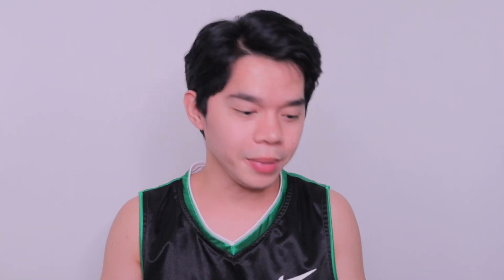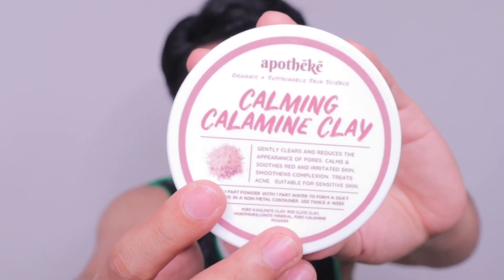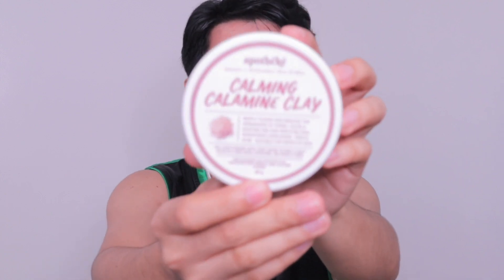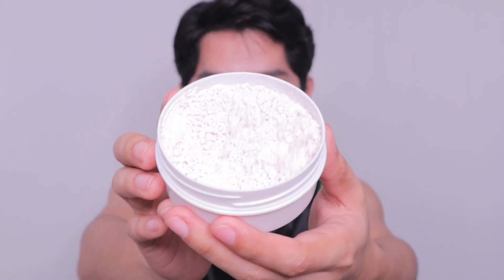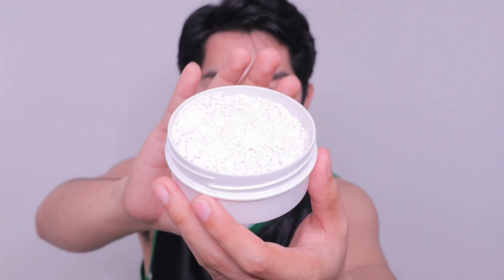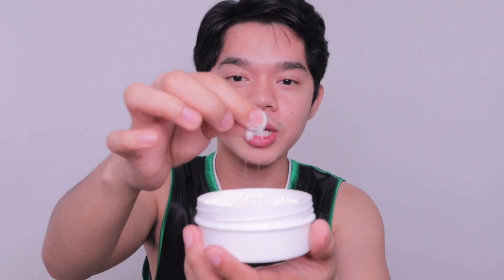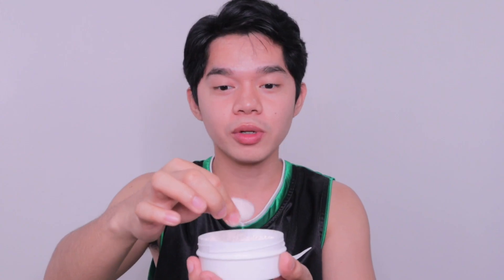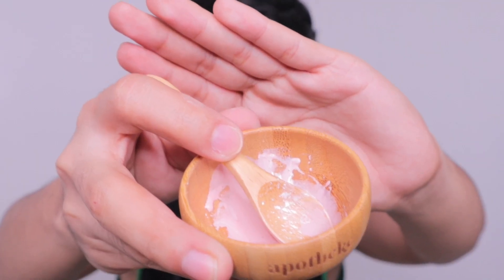Apotheke Calming Calamine Clay Honest Review 🧏🏻‍♂️ | LA Rabino